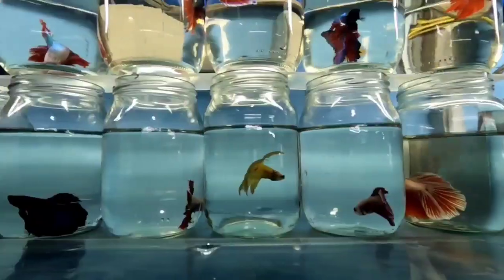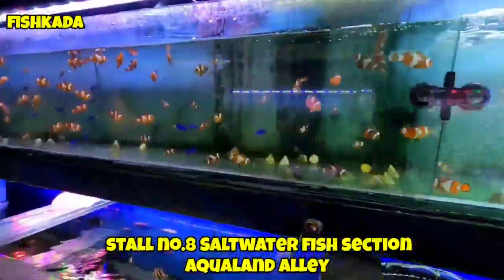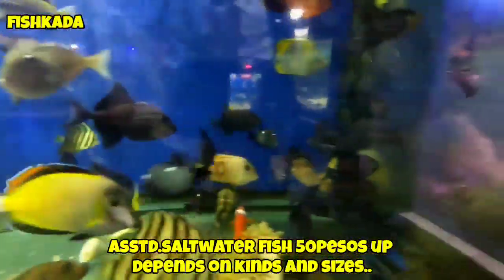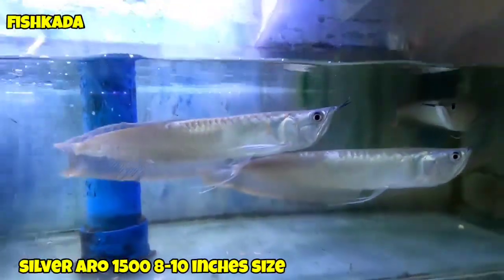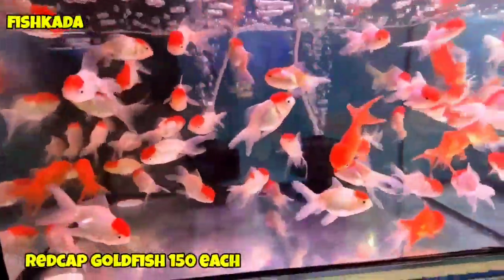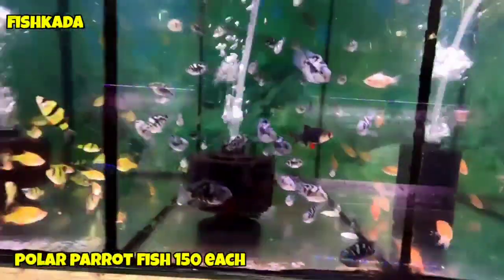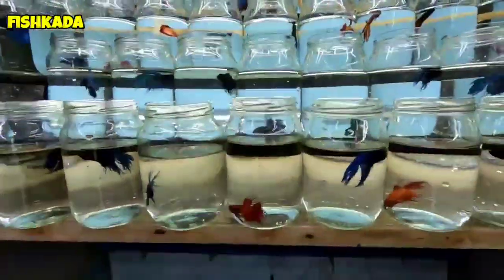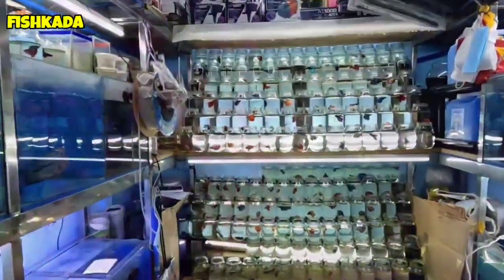CARTIMAR AQUALAND ALLEY LATES FISH PRICE UPDATE PART 2!MAS PINABABANG PRESYO!DAME NILA STOCKS !!😱😱😱